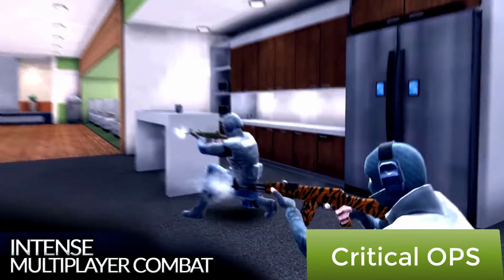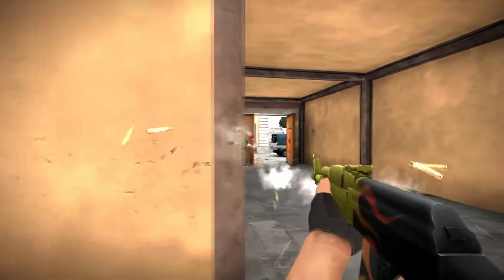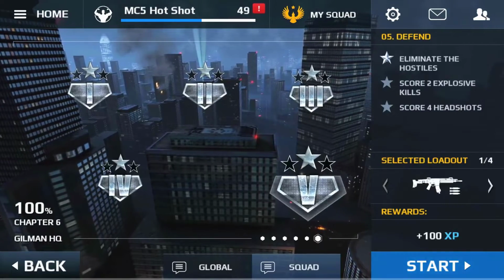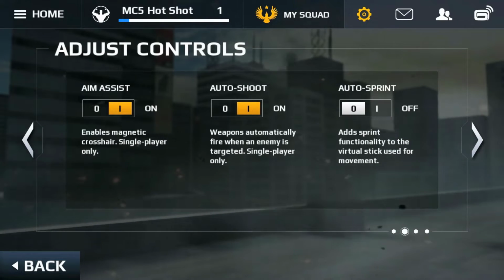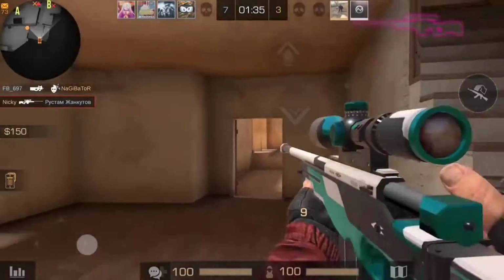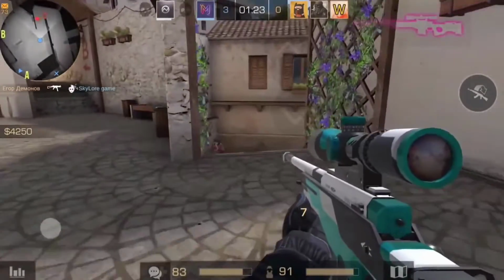Top 5 Best Android IOS Shooter Games IOS 2019 with high graphics: Shooter Games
Best Shooter Games Android

Critical Ops
Size: 332 MB
Modern Combat 5
Size:
Standoff 2
Size:
UNKILLED
Size:
PUBG :
Size: 1,60 GB